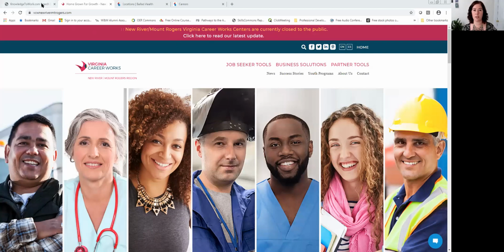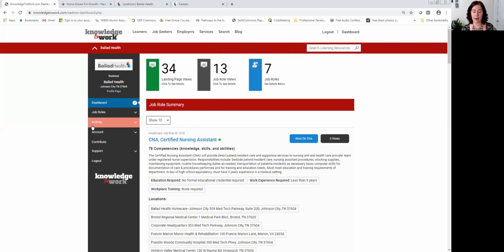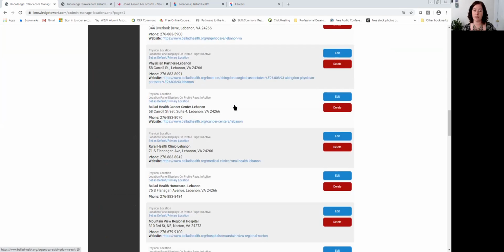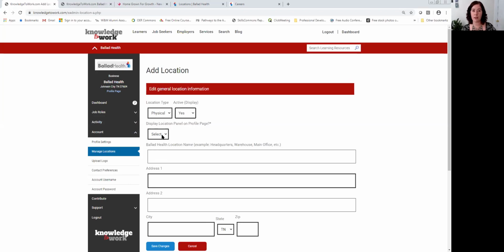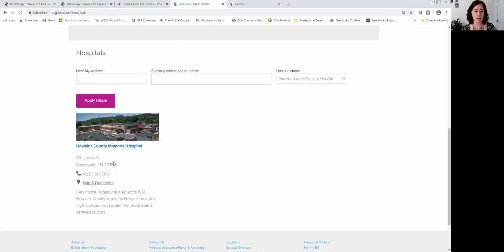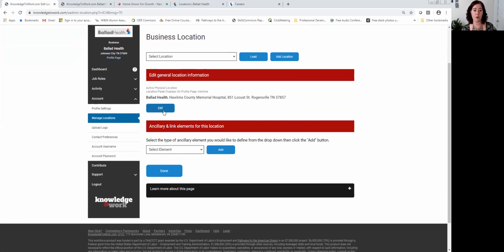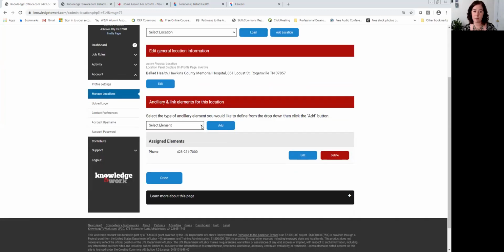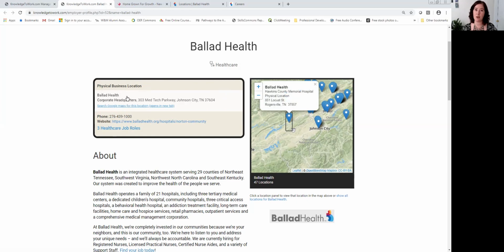Adding Locations to a Business Profile Page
Tutorial demonstrating the step-by-step process of adding a location to a business profile page in preparation for a virtual career fair using the platform